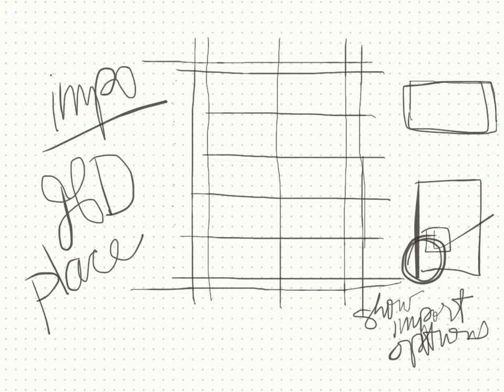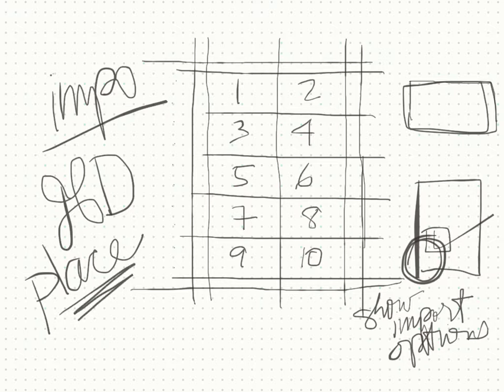flashcards impo highest res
InDesign impo